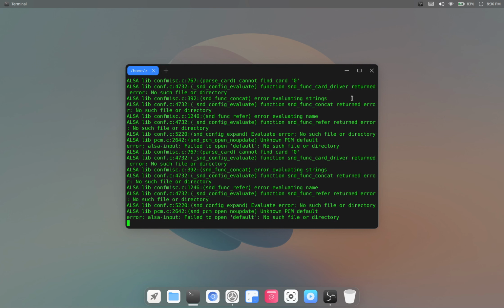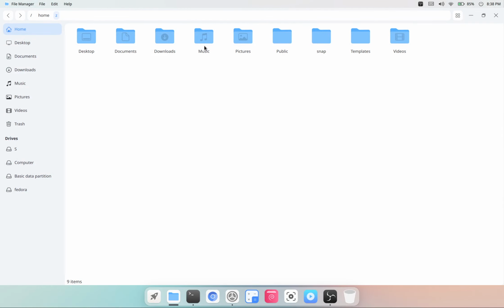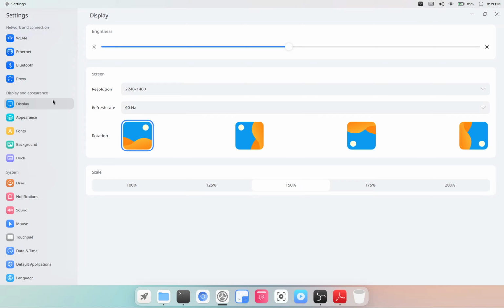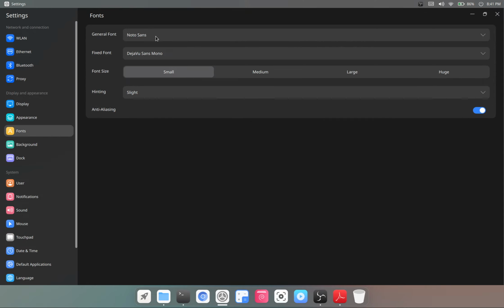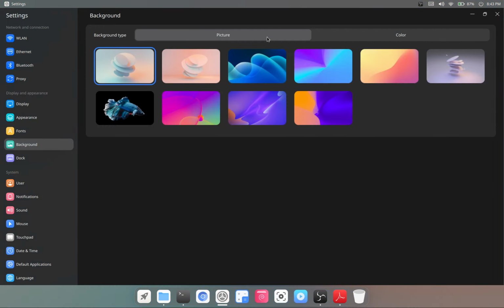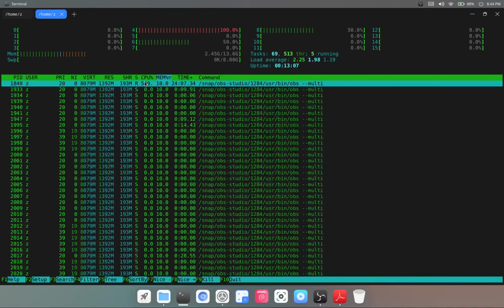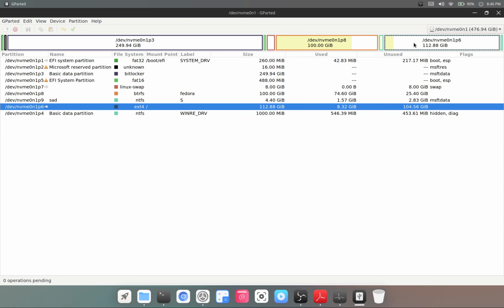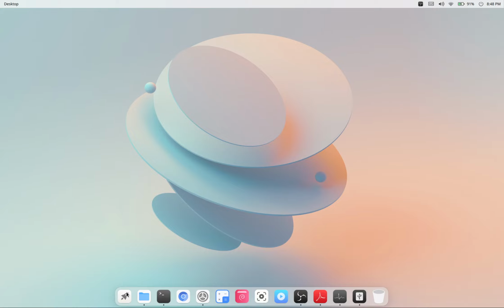Cutefish OS! As cute as it sounds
In this video we are going to have first impressions on CuteFish OS and talk about my opinion on this beauty. The overall impressions are good but I have my trust issues with the distribution itself as it's origin is from USTC.